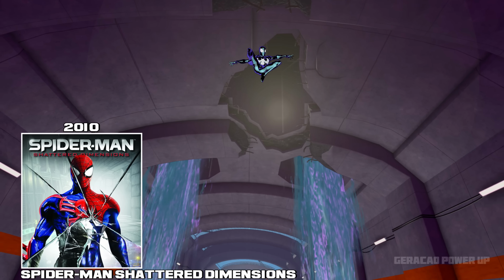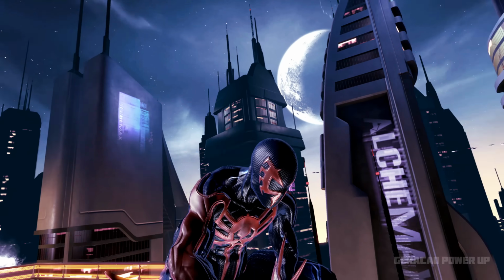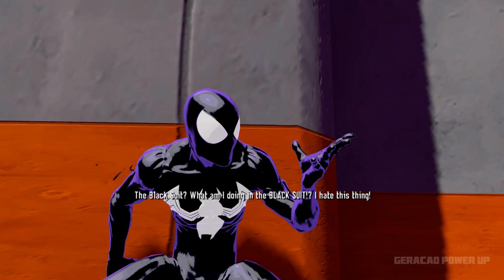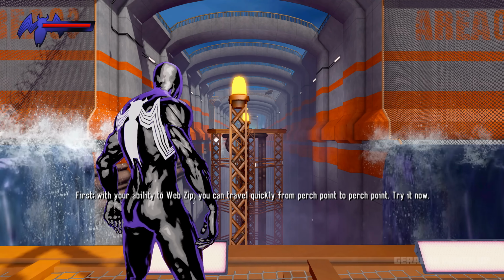Evolution of Symbiote Possessing Spider-Man in Spiderman Games Marvel's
All times that Symbiote took control of host in spiderman videogames venom peter parker marvel's 2 shattered dimensions miles morales web shadows friend or foe ultimate origin cutscenes evolution

Time:

0:15 Ultimate Spider-Man (2005) - GCN, XBOX, PC, PS2, DS, GBA
1:35 Spider-Man 3 (2007) - PC, PS3, X360, WII, PS2, PSP, DS
2:40 Spider-Man: Friend or Foe (2007) - PS2, PSP, X360, WII, PC, DS
3:30 Spider-Man: Web of Shadows (2008) - PS3, X360, PC, WII, PS2, PSP
4:30 Spider-Man: Shattered Dimensions (2010) - X360, PS3, PC, WII, DS
5:20 Marvel vs. Capcom: Infinite (2017) - PS4, XONE, PC
6:20 Marvel's Spider-Man (2018) PS4, PS5, PC
7:10 Spider-Man: Miles Morales (2020) - PS4, PS5, PC

All content of this video was recorded and edited by Geração Power Up (2022)